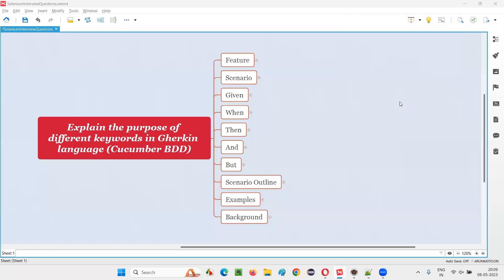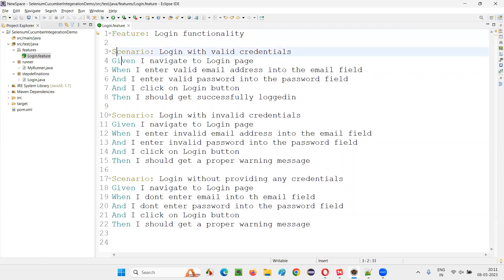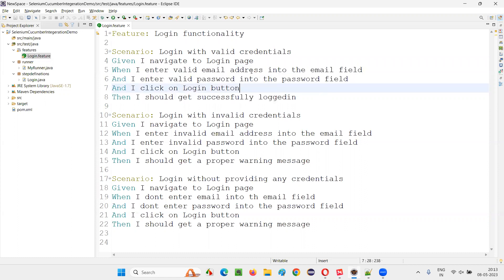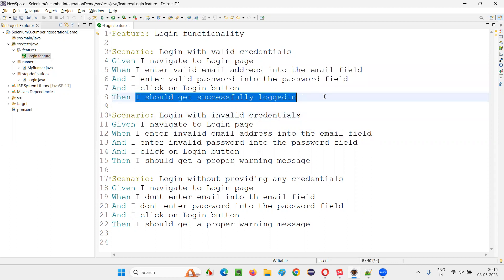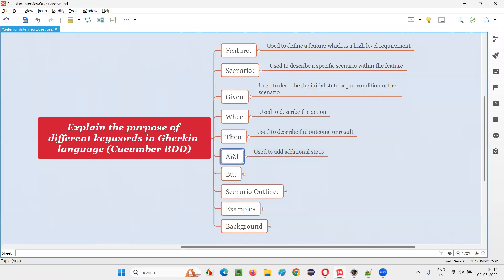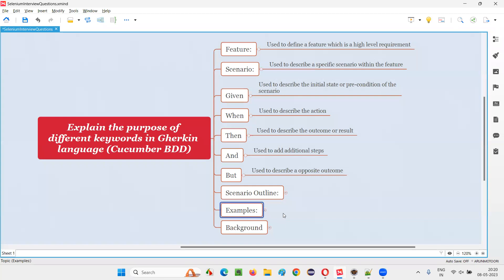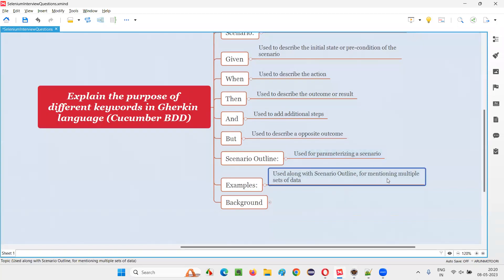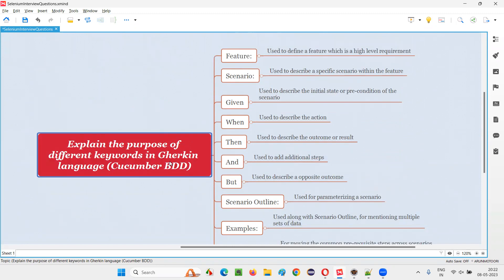Explain different keywords in Gherkin language - Cucumber BDD (Selenium Interview Question #100)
In this session, I have answered one of the Selenium Interview Questions i.e. Explain the purpose of different keywords in Gherkin language (Cucumber BDD)